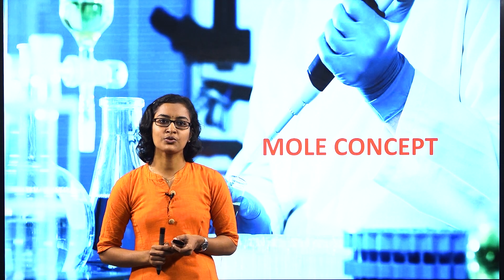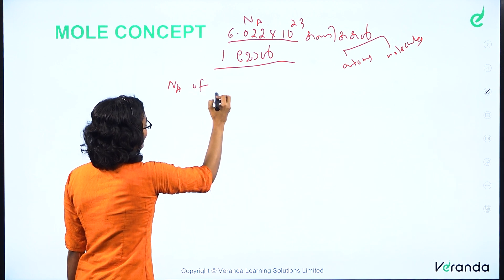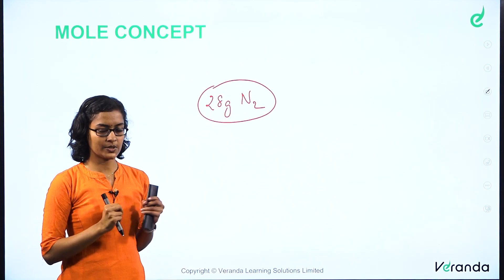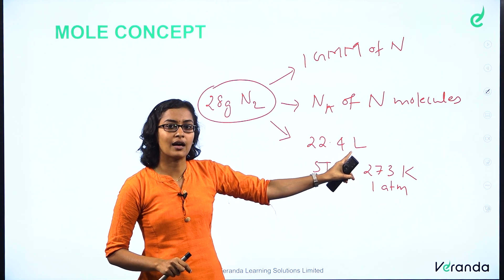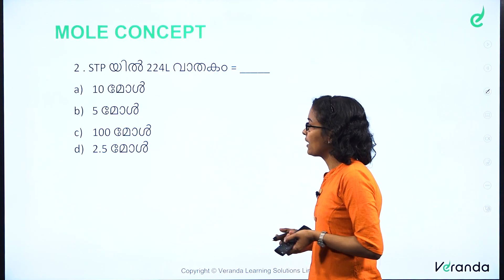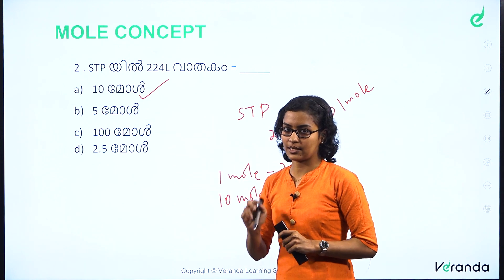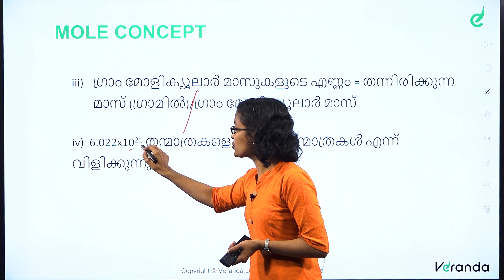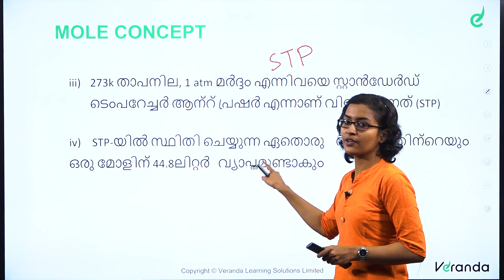Mole Concept - Chemistry in Malayalam by Haritha | Kerala PSC Exams | Veranda Race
In the beginners' guide, we are going to learn about the ' Mole Concept - Chemistry with Mock Test Questions, in Malayalam, to crack Kerala PSC Exams and competitive Exams.

VERANDA RACE MALAYALAM YouTube channel provides updated study material to crack the Bank , SSC, Kerala PSC and other Competitive exams and the latest Exam updates, Notifications, Kerala PSC Coaching institute details, and more.